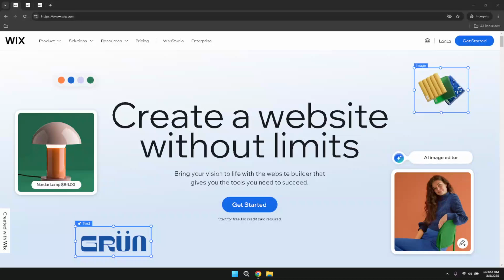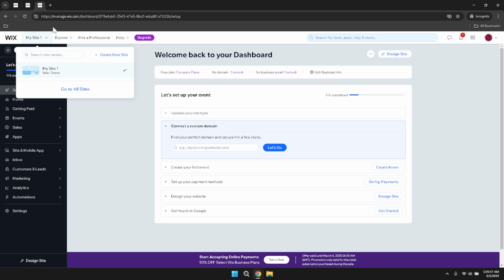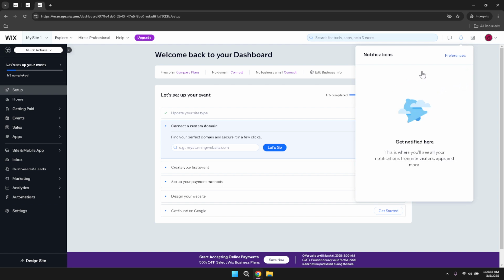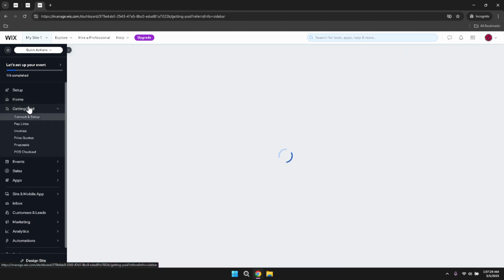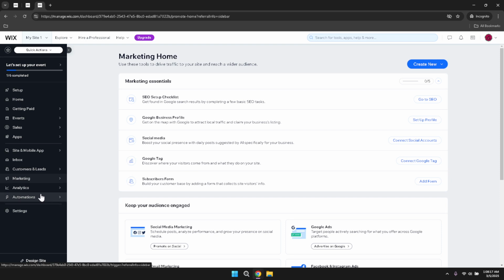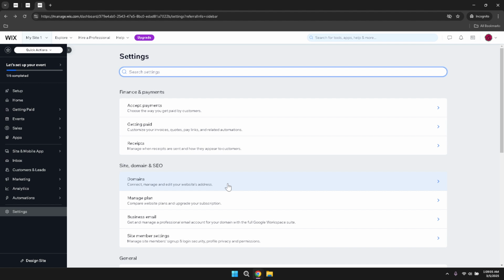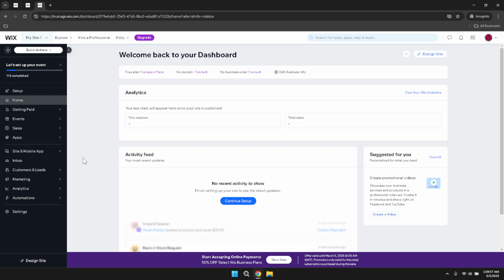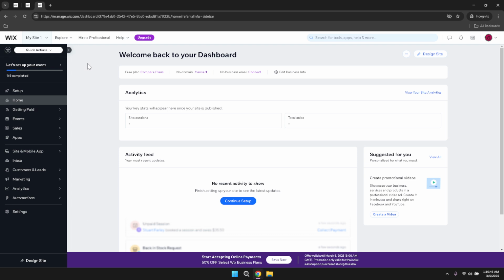Wix Tutorial for Beginners [Full 2025 Guide]